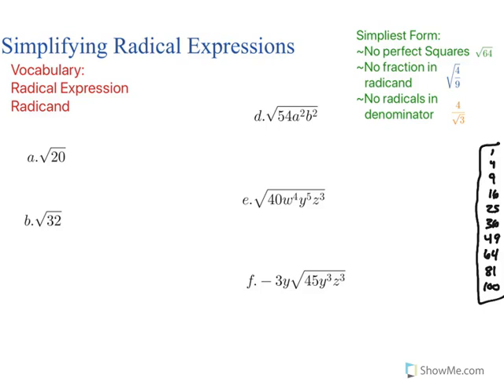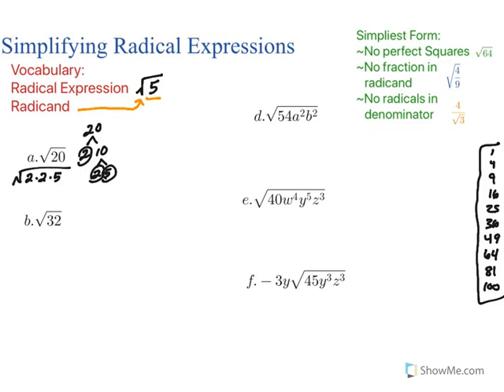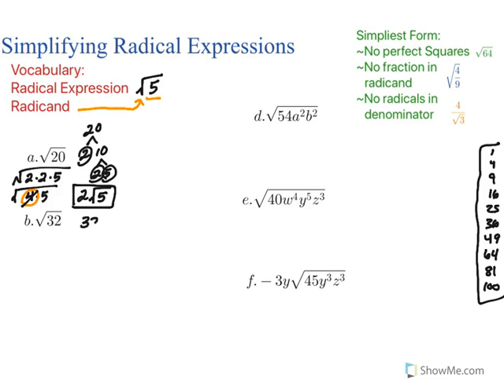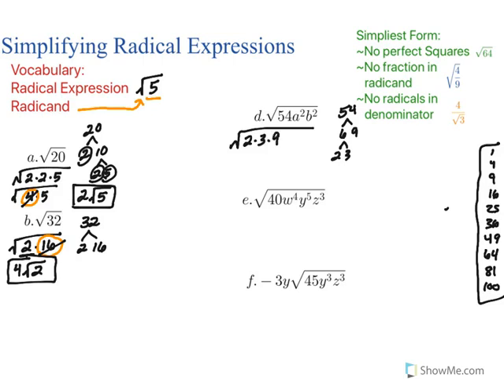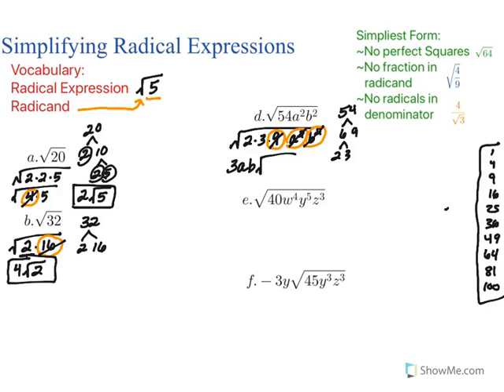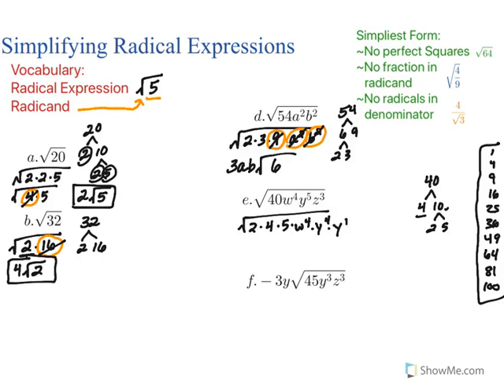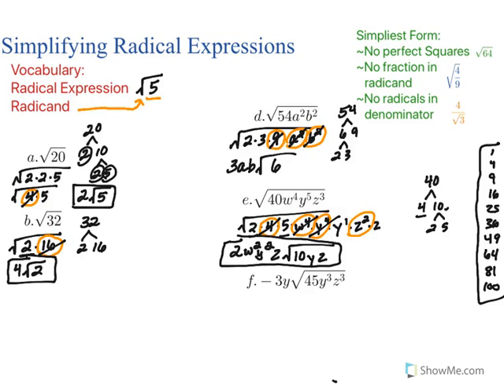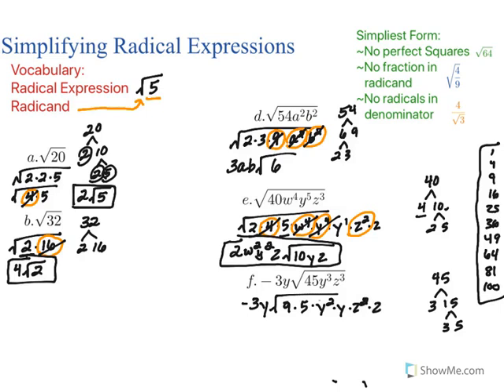Solve Quadratics 7-1 Part 1 Simplify Radical Expressions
In this lesson we will discuss how to simplify radical expressions where the radicand is a non perfect square.